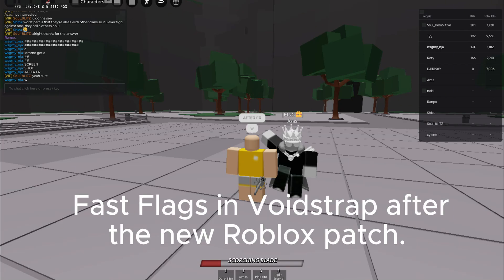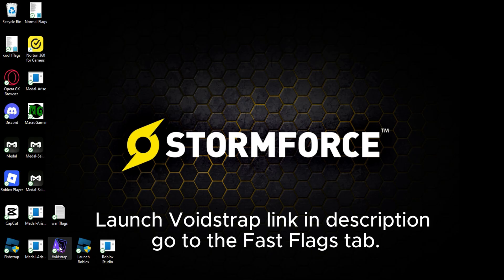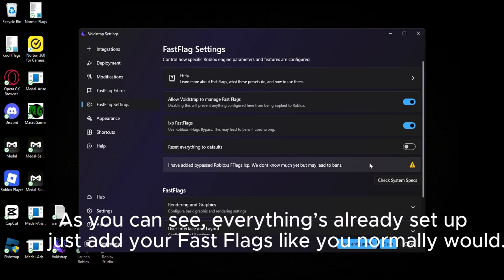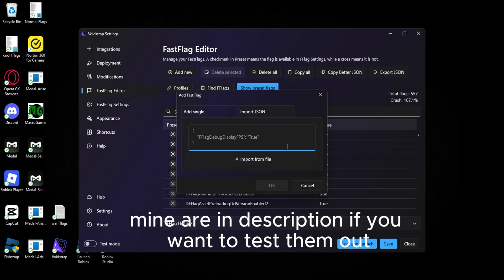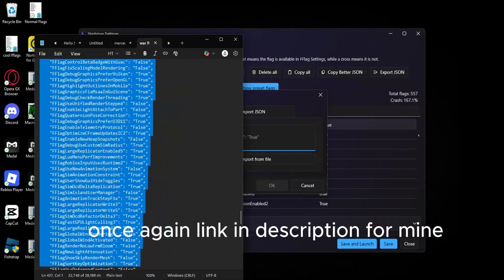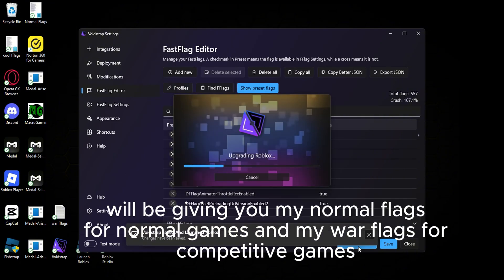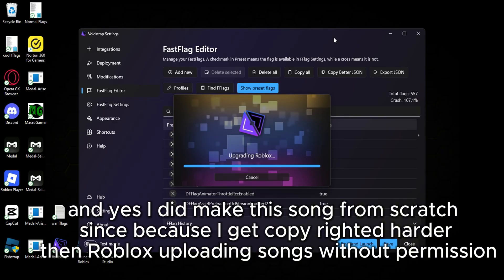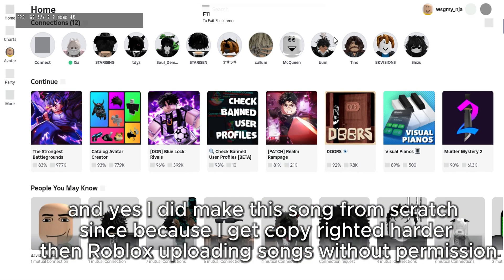How to Use Fast Flags After the Roblox Patch (Voidstrap Tutorial)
forgot to put watermark but oh well